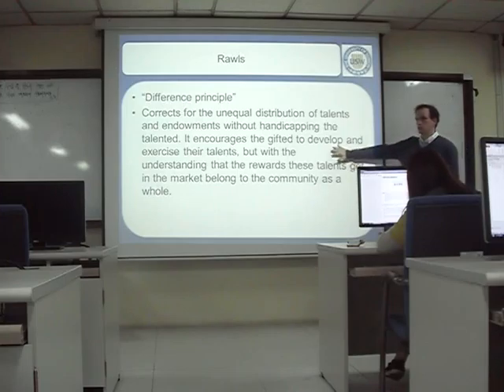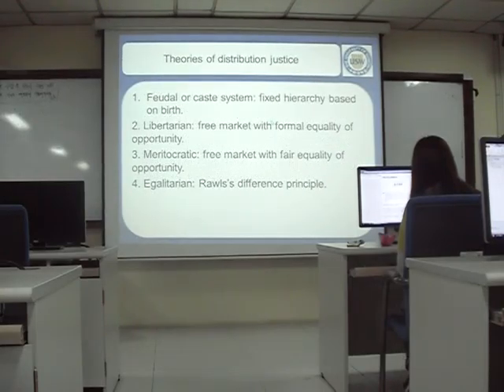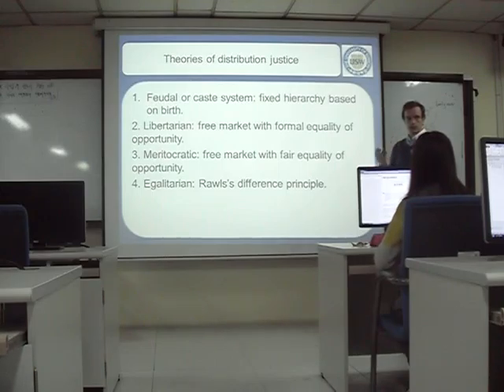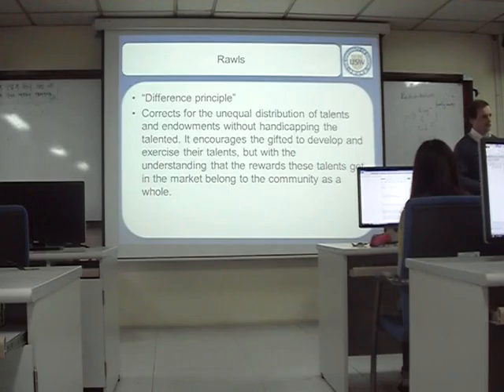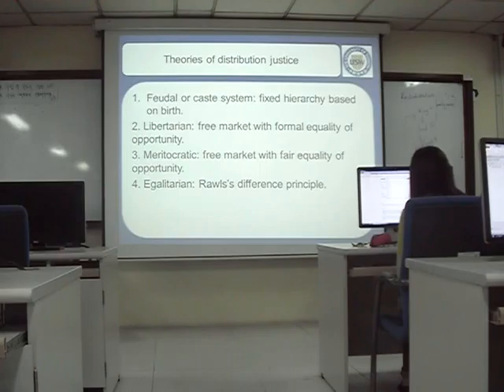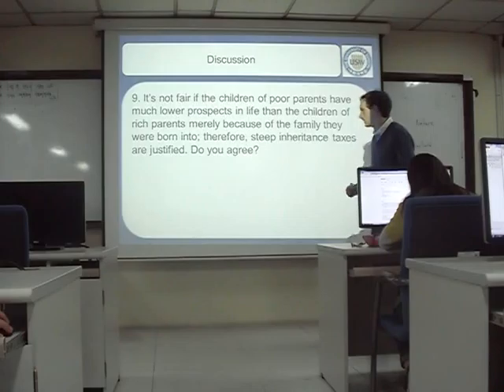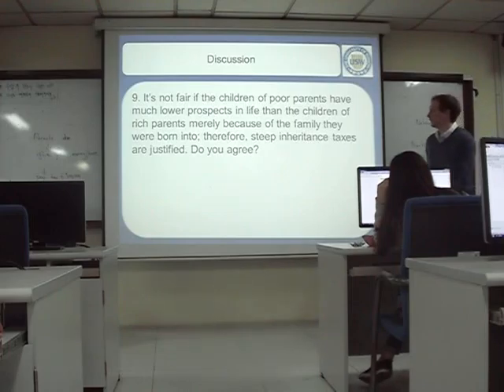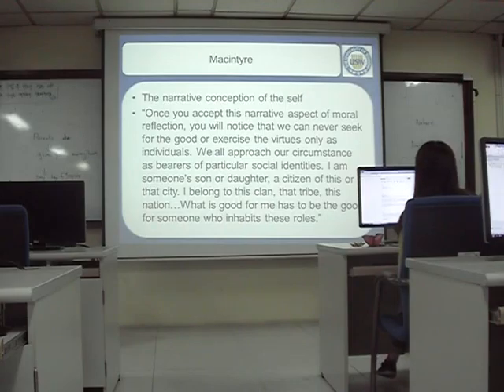13. Business ethics - Moral Philiosophy continued